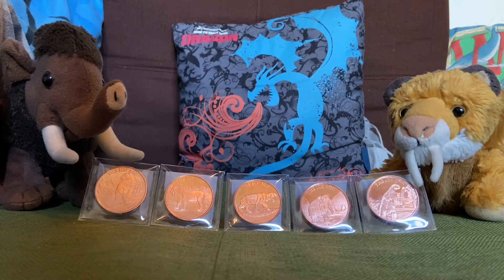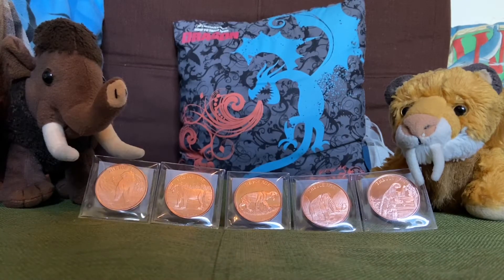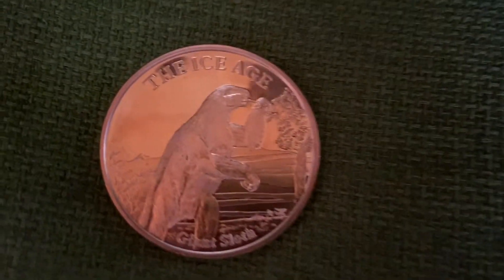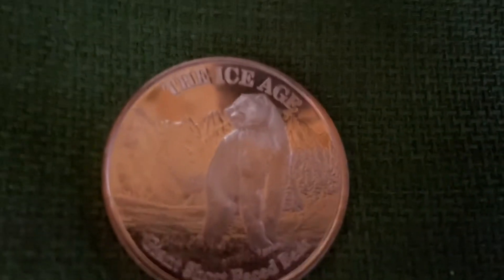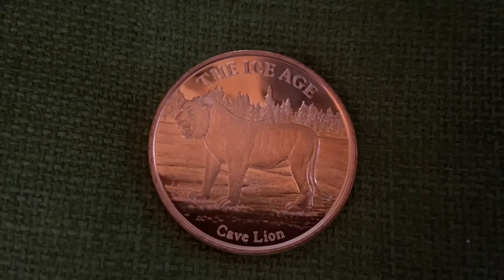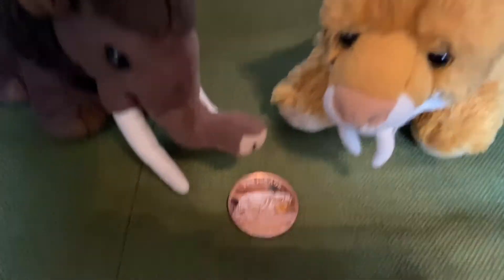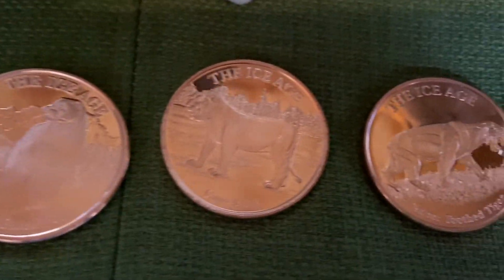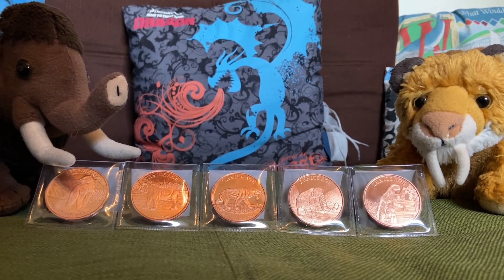Smilo and Woolly’s Ice Age Animal Coin Collection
Wild Republic Ice Age Stuffed Animals. Smilo is a Saber Tooth Cat (Smilodon) Stuffed Animal from Wild Republic. Woolly is a Woolly Mammoth Stuffed Animal from Wild Republic.